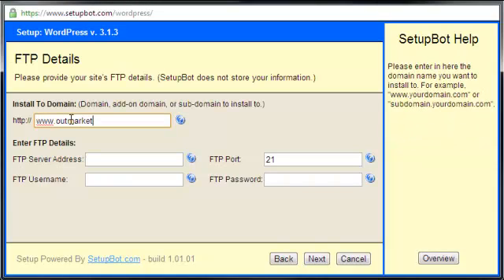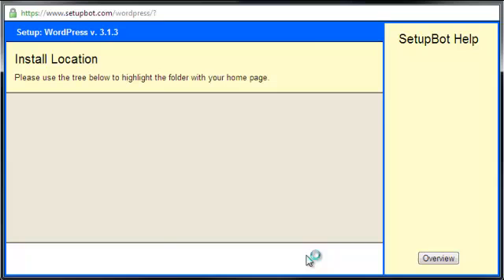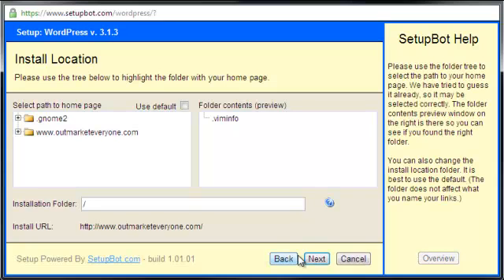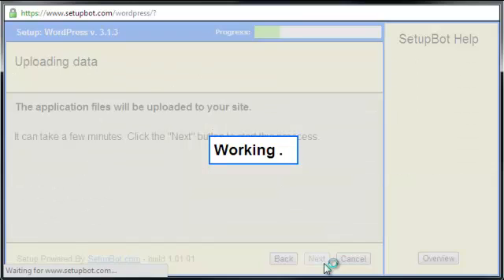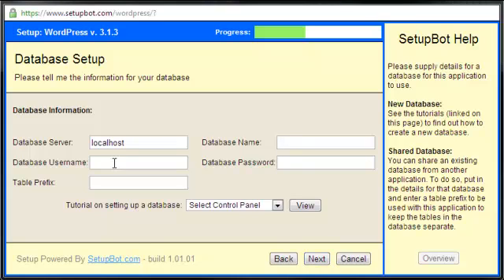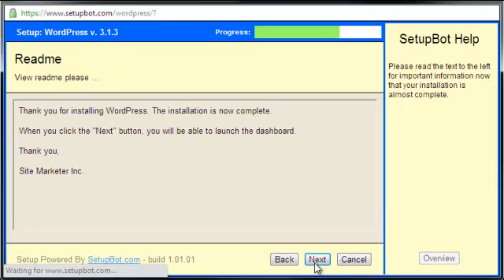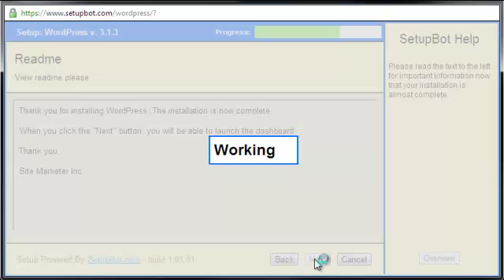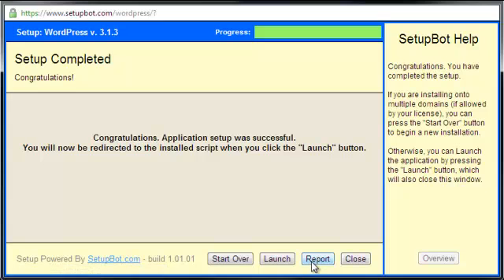Super Fast WordPress Install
Direct site-to-site install of WordPress in 1 minute 30 seconds with SetupBOT.com.